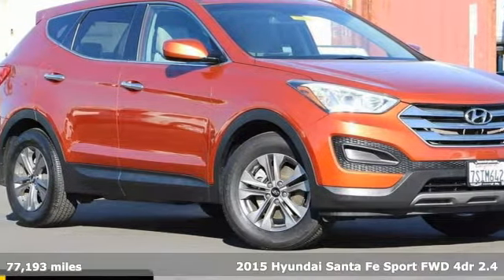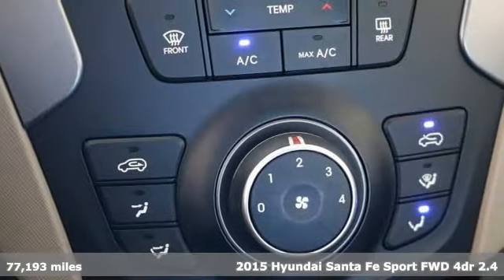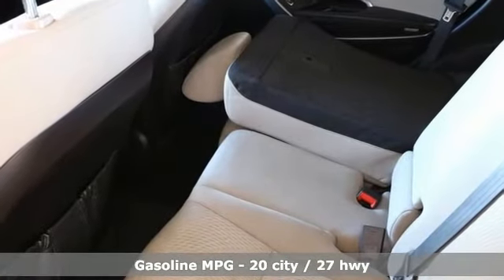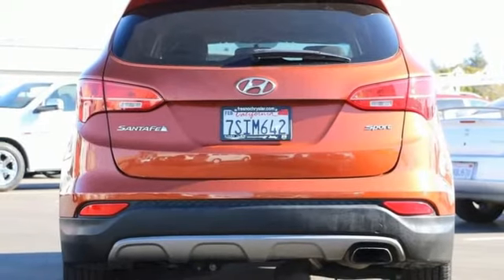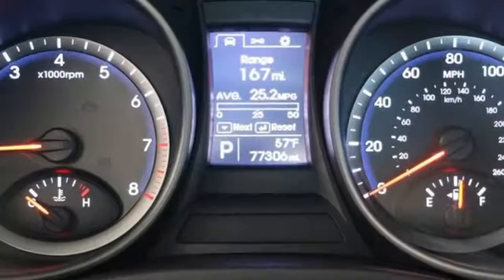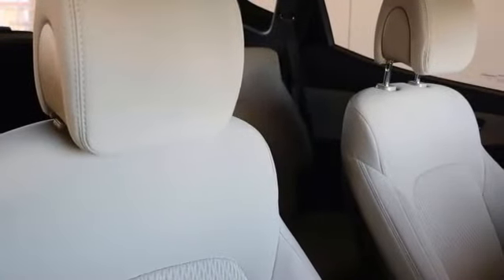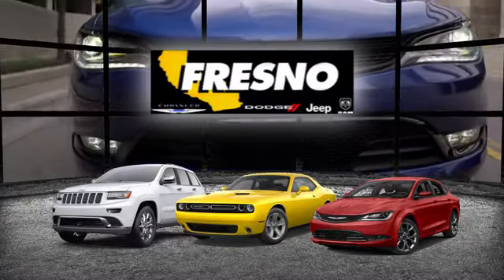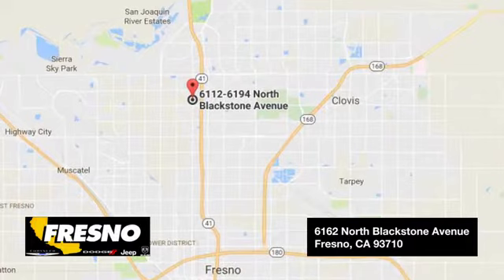Used 2015 Hyundai Santa Fe Sport Fresno, CA #235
Year: 2015
Make: Hyundai
Model: Santa Fe Sport
Trim: 2.4L
Engine: Regular Unleaded I-4 2.4 L/144
Transmission: Automatic
Color: Canyon Copper
Interior: Beige
Mileage: 77193
Stock #: 235
VIN: 5XYZT3LB5FG278649
Fresno CDJR offers you this Hyundai Santa Fe Sport with the following value added features; Canyon Copper 2015 Hyundai Santa Fe Sport 4D Sport Utility 2.4L FWD 6-Speed Automatic with Shiftronic 2.4L I4 DGI DOHC 16VRecent Arrival! 20/27 City/Highway MPG20/27 City/Highway MPG Reviews:* The 2015 Santa Fe Sport is a great choice if you're looking for a comfortable, stylish and efficient compact SUV. Packed with features and with an affordable price, the Santa Fe Sport should be on any crossover-SUV shopper's list. Source: KBB.com* Spacious and stylish interior; perfect crash test scores; lots of features for the money; lengthy warranty. Source: Edmunds* With the Hyundai Santa Fe Sport's capability, comfort and substantial design, there's plenty to go around. The standard 190 horsepower 2.4L engine is a high-tech wonder. It features Dual Continuously Variable Valve Timing and Gasoline Direct Injection. Or upgrade to the 2.0L turbo engine that pumps out 264 horsepower and 269 lb.-ft. of torque. The engines are mated to a 6-speed automatic transmission with SHIFTRONIC and both engines come with the option of Active Cornering Control All Wheel Drive. With Driver Selectable Steering Mode you can adjust steering sensitivity between 3 different modes. Santa Fe offers a suite of available premium features including a panoramic sunroof, Proximity Key with electronic push button start, ventilated front seats, leather seating surfaces, leather-wrapped steering wheel and shift knob, a heated steering wheel and dual-zone automatic temperature control with CleanAir Ionizer. Sight and sound enhancements include an 8-inch touchscreen plus navigation system, or a 4.3-inch touchscreen color display with rearview camera. An Infinity Logic 7 Surround Sound Audio System with 550 watts and 12 speakers is also available. Hyundai's innovative Blue Link system is standard on Santa Fe and has an array of features to make life easier. Connect to Blue Link through smartphone, a web application or an in-car system to start your vehicle remotely, locate a gas station, find a shortcut, learn about mechanical issues, call for help and more. Hyundai has loaded Santa Fe with brilliant safety features, including a driver's knee airbag, lane change assist and rear parking assistance system, hands-free smart liftgate with auto open, Hillstart Assist Control and Downhill Brake Control. Source: The Manufacturer Summary

We are a family owned and operated Chrysler,Dodge, Jeep and RAM dealership that has served the Fresno, CA area for over 30 years.
Address:
6162 North Blackstone Ave.